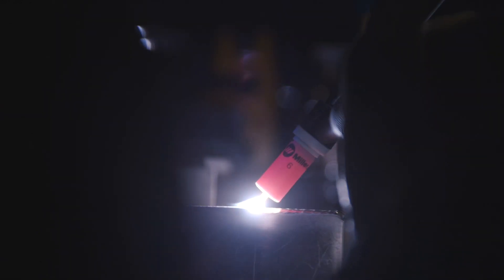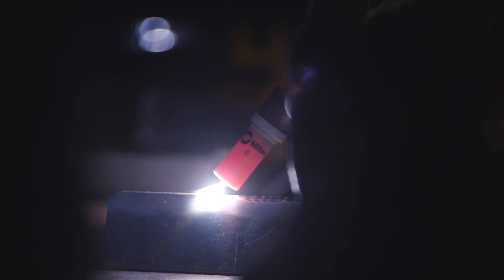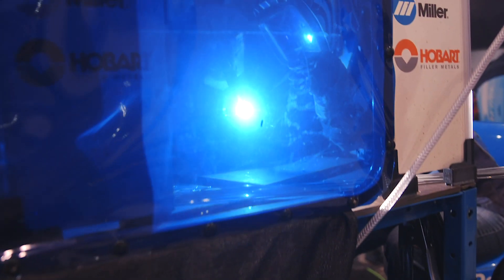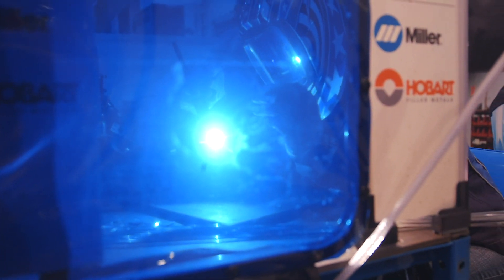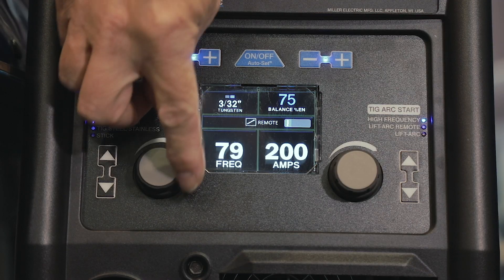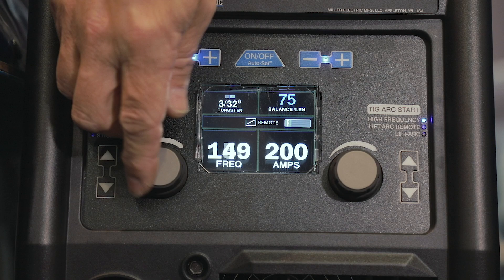Optimize Your TIG Welding With Multimatic 220 AC/DC Welder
Get greater arc control and consistently produce high-quality TIG welds with the advanced technology of the Multimatic® 220 AC/DC multiprocess welder.

This all-in-one multiprocess machine provides high frequency, noncontact arc starting to eliminate tungsten and material contamination — for dependable arc starts every time. The Multimatic 220 AC/DC also delivers advanced AC and DC TIG capabilities, so you can adjust AC balance and frequency as well as pulses per second when DC TIG pulsed welding — giving you more control over the weld. All that, and you can MIG, flux-cored and stick weld, too.

To learn more about the AC and DC TIG welding capabilities of the Multimatic 220 AC/DC multiprocess welder, visit: